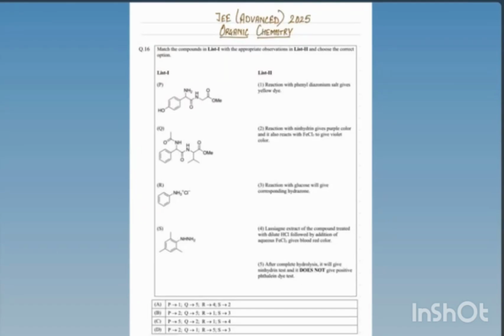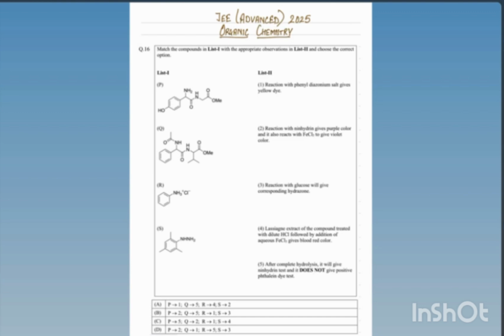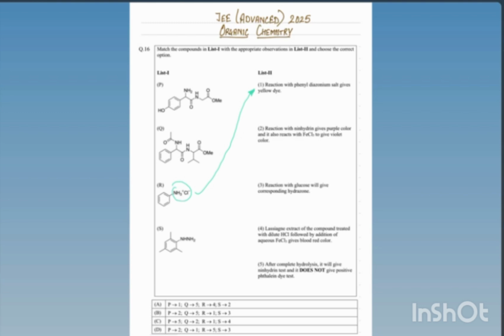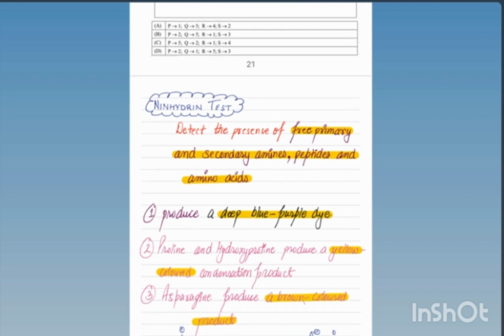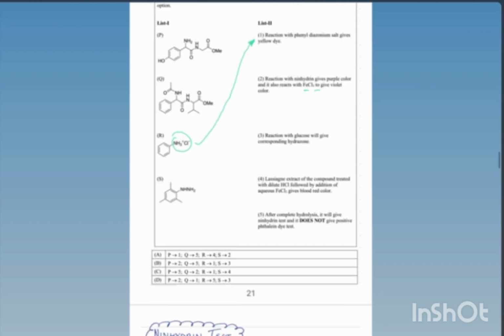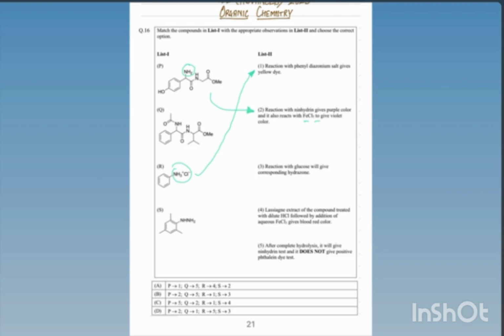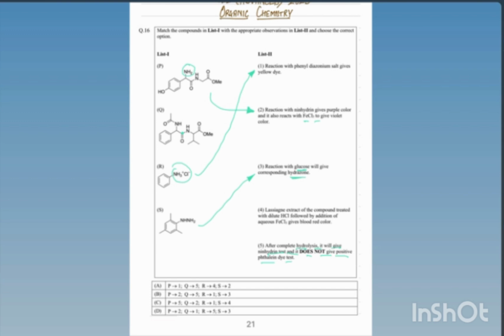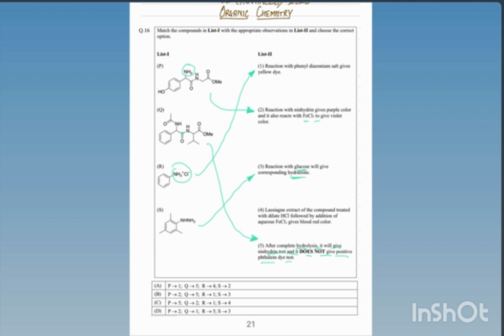JEE (ADVANCED) 2025 | Paper I | Chemistry | Organic Chemistry